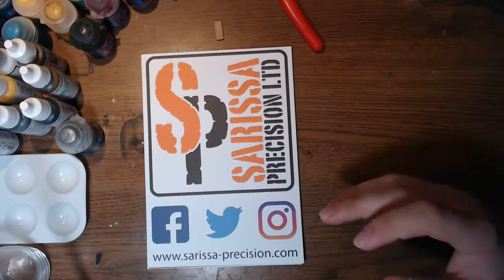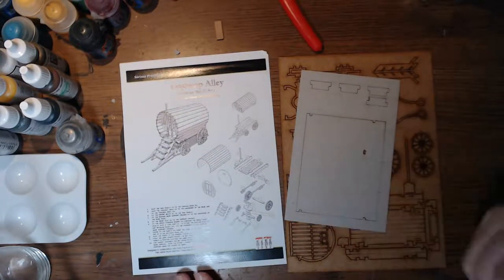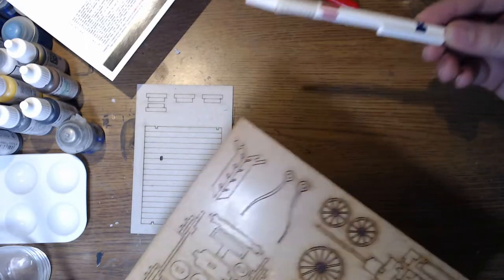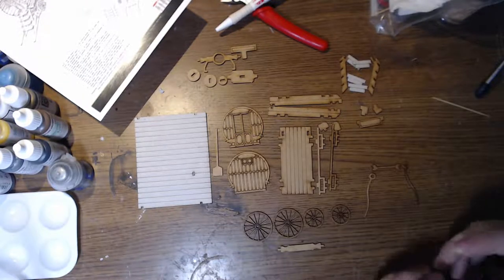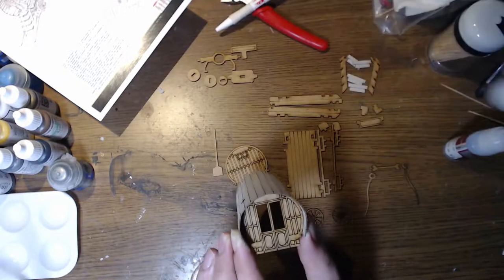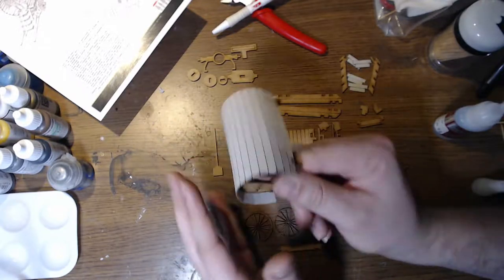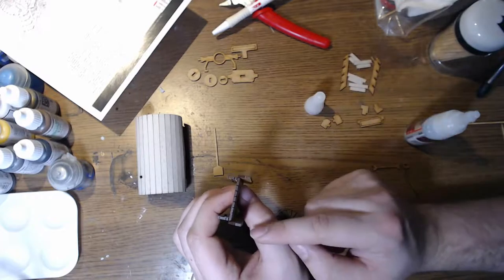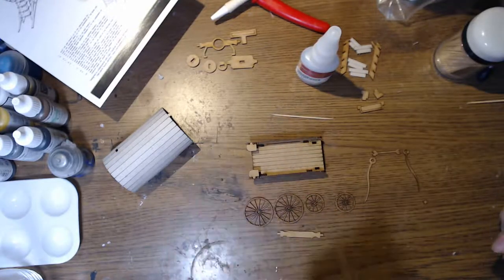Model Review: Bow Top Gyspy Caravan - Moveable Axle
Mistakes were made and troubleshooting abound in this video! The Bow Top Gypsy Caravan would make an excellent addition to any gaming board or army in need of a little European flare. This is one of the many carts they have to offer, all for extremely affordable prices.